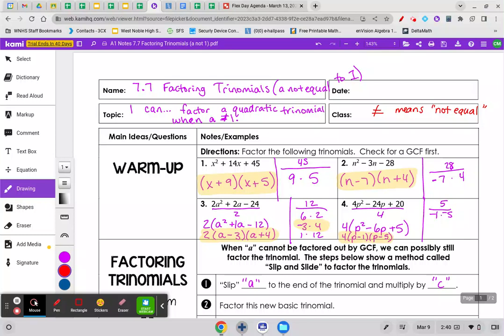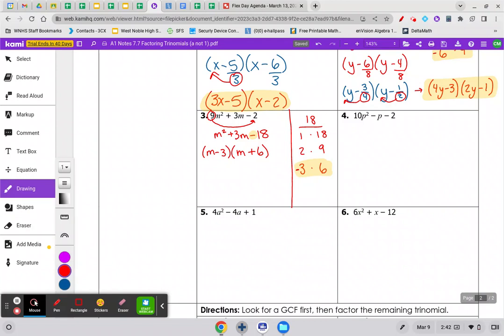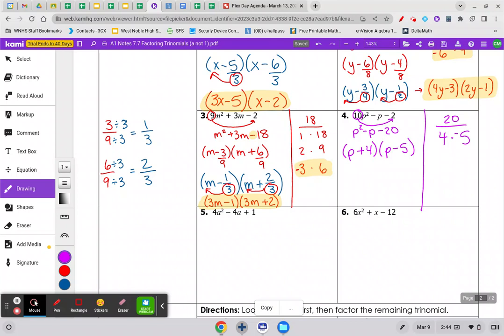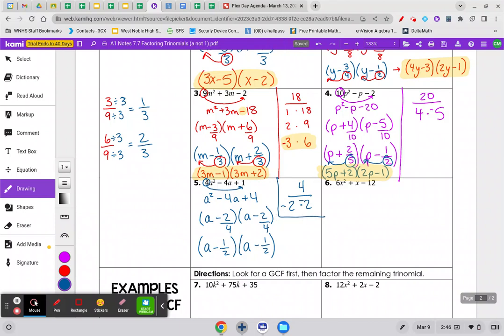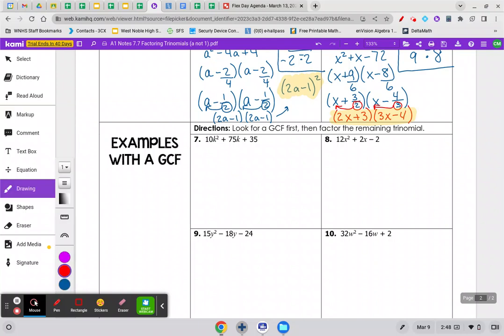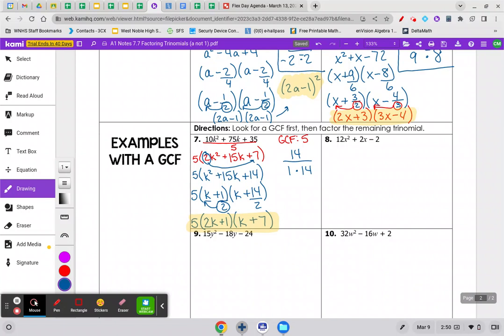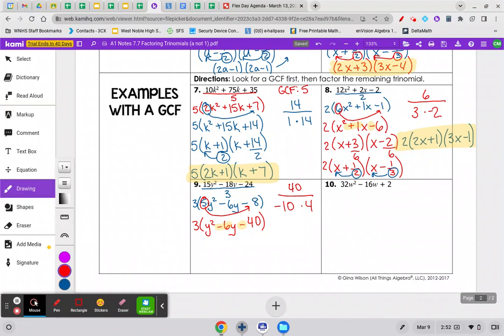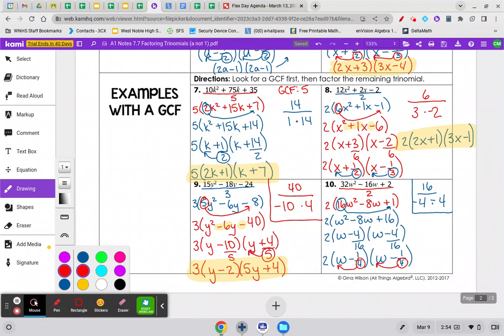Algebra 1 7.7 Factoring Trinomials (a not equal to 1)